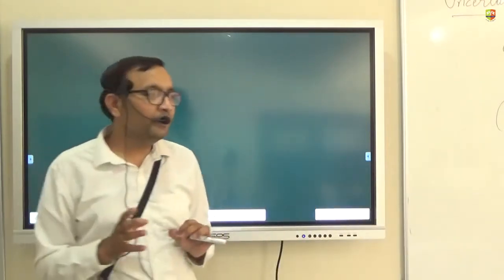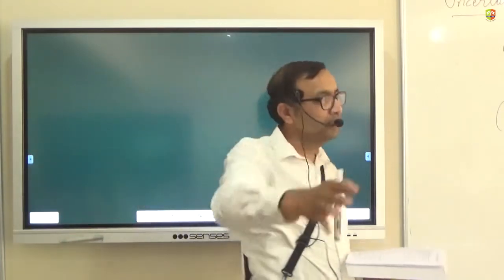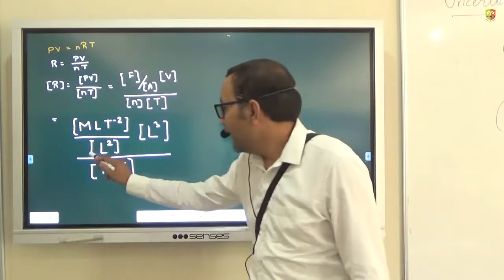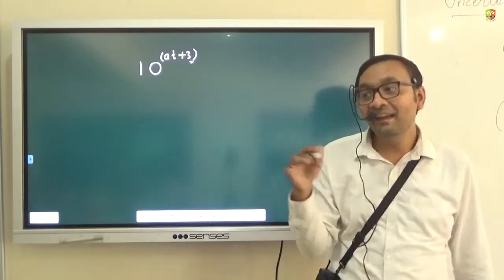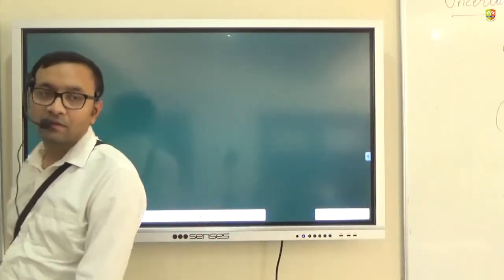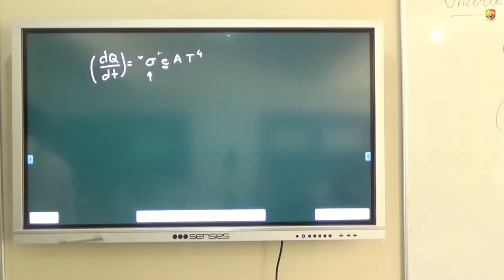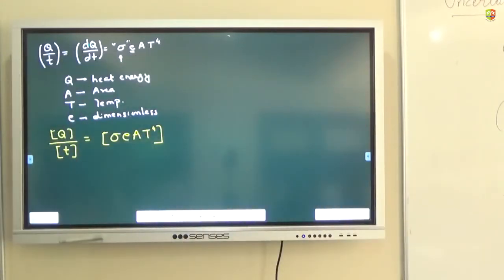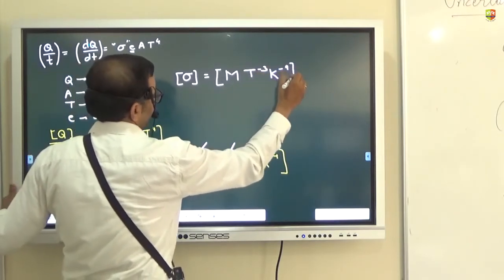Units and Dimensions Significant Figures 12